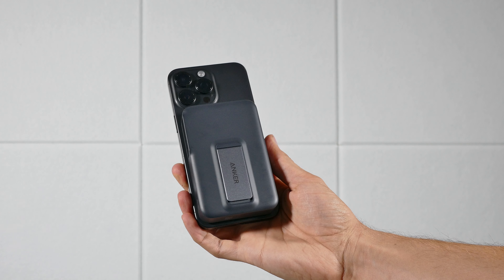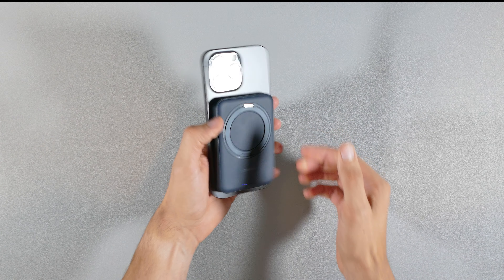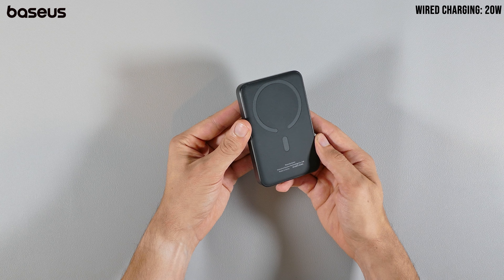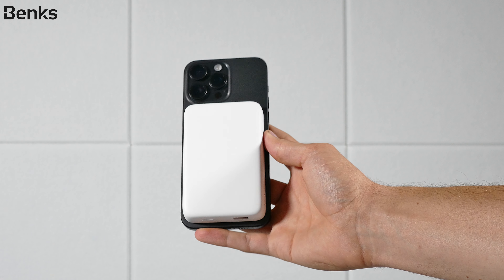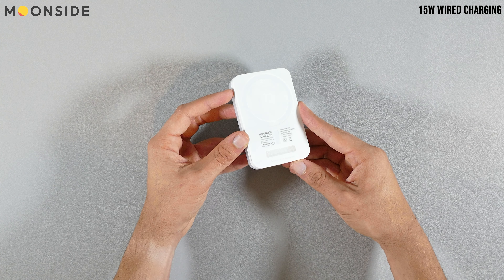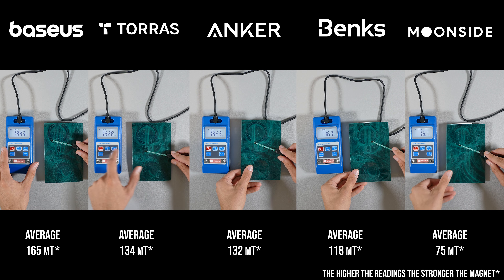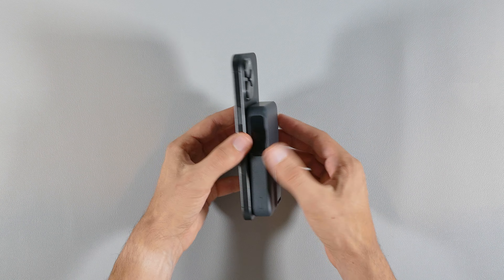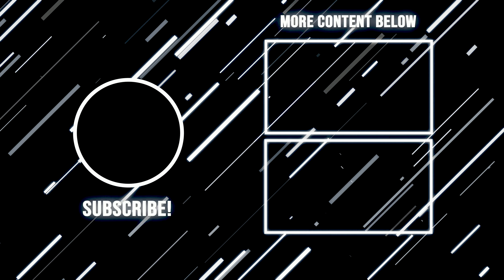Top Magnetic Power Bank for the iPhone in 2024? | Best MagSafe Option to Get?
In 2024 there are a lot of magsafe/magnetic power bank options for the iPhone’s and in this review I’ll be once again covering several magnetic power banks to see which one may be a good one to pick up in 2024! So, like in my previous review’s I’ll cover the specs/features, charging speeds, how well they magnetically hold on an iPhone as well as how warm they get when using them. In the end, I’ll let you know which one I think is the best but that will essentially come down to you based on what you get out of this review!

Chapters:

Lead: 00:00
Intro: 00:20
Anker MagGo 10K Qi2 Power Bank: 01:40
Baseus 20W 10K Power Bank: 02:49
Benks JuicePod 10K Power Bank: 03:53
Torras Ostand 5K Power Bank: 04:42
Moonside MagLight Power Bank: 05:35
Shake/Magnetic Strength Tests: 06:45
Charging Speeds: 07:42
Temperature Tests: 08:16
Conclusion (Which One's the Best?): 08:56